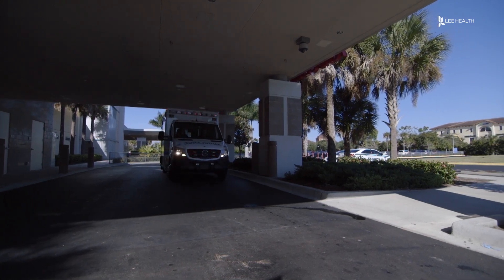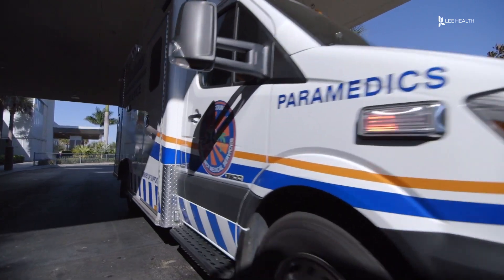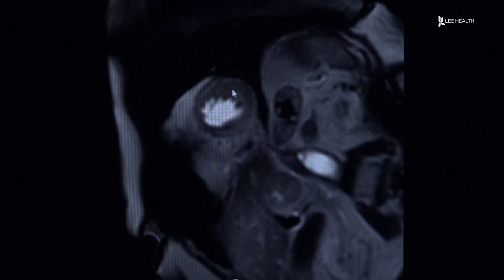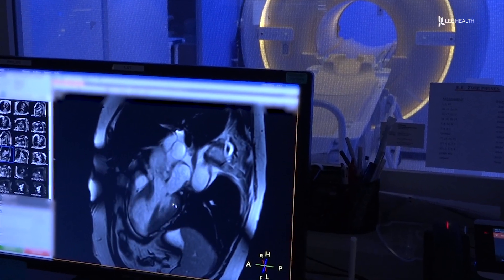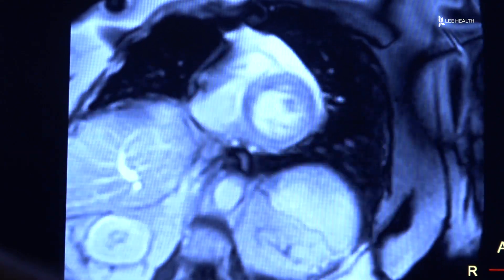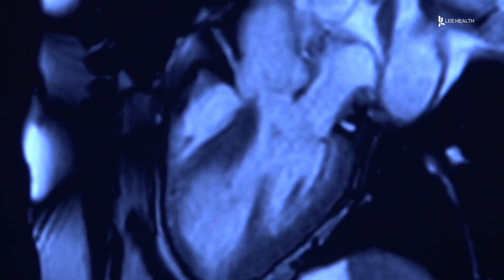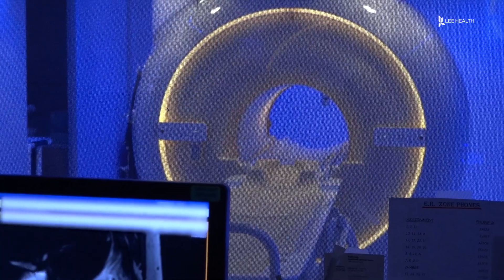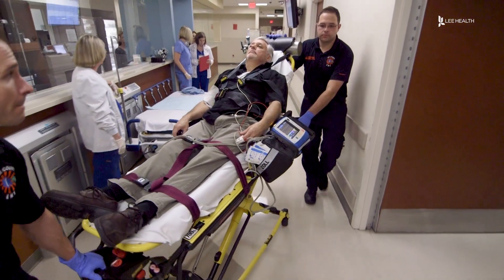An Inside Look at Your Heart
With heart disease being the number one killer of both men and women, health experts say it’s important to know your risk. "Cardiac stress MRI is a great test that looks at the blood flow going to the heart. So we look at the rest images of the heart and stress images of the heart.

“We’re able to compare the images and we’re able to see if there are some parts of the heart that aren’t receiving adequate blood flow," explained Dr. Nikhil Rajadhyaksha, a Diagnostic Interventional Radiologist at Lee Health.

The test helps doctors determine if an intervention like cardiac catheterization or surgery is needed. "A cardiac MRI stress test is able to look at multiple different functions. It’s able to look at the structure and function of the heart and the contractility of the heart. It’s able to look at the blood flow of the heart, and we’re able to look at surrounding structures around the heart as well," said Dr. Rajadhyaksha.

Patients with chest pain and shortness of breath, coronary artery disease, or previous heart attacks, may qualify for the test. "We're trying to look at the heart and we’re trying to see what part of the heart is functioning well and what part of the heart is at risk for developing a heart attack, and what part of the heart has already succumbed to a heart attack," he said.

The test takes about an hour and delivers quick results for the patient. Helping doctors evaluate patient symptoms and give the best treatment needed.

Visit LeeHealth.org